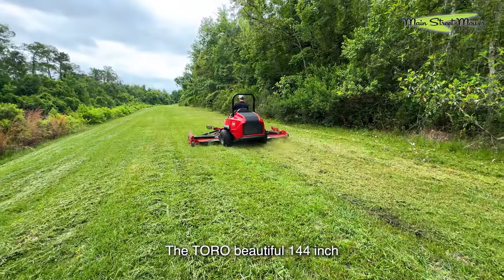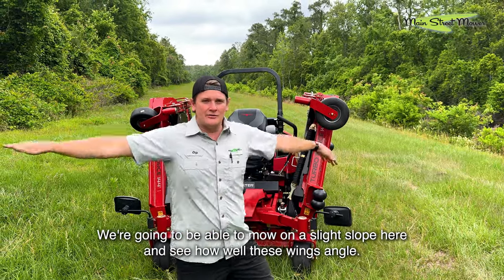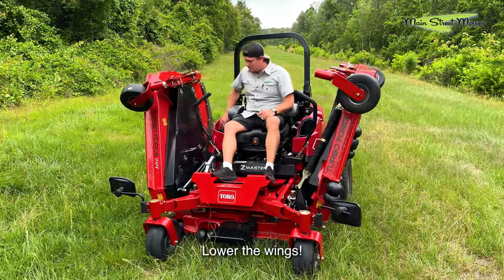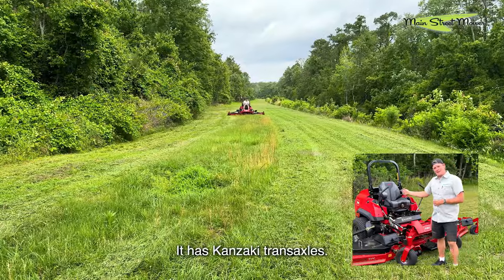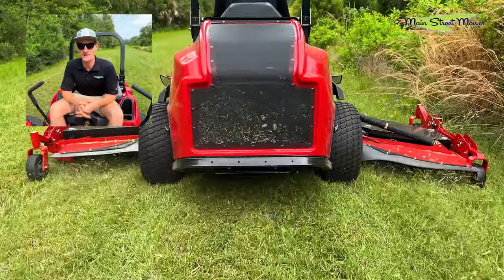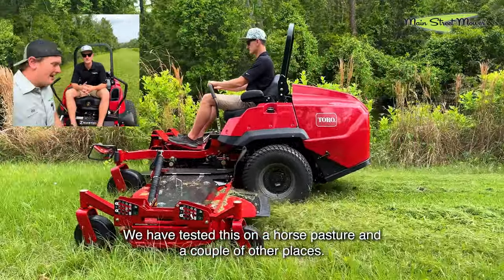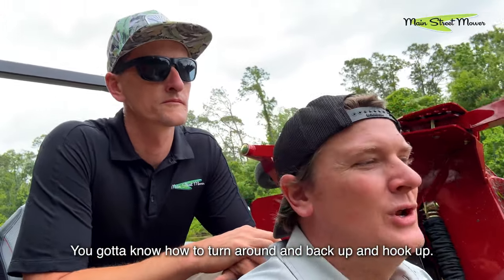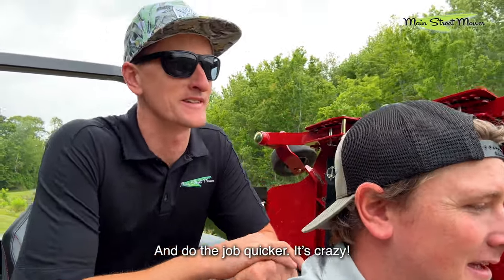Testing the MASSIVE 144 inch TORO Lawn Mower - Cut Review & Features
Size matters when you're talking about the TORO Z-Master 7500D 144" Zero turn lawn Mower. Tune in as Stu & Chip put it's 12 FOOT DECK (!) to the test.

(1) TORO Z-Master 7500-D Series 144 in. (366 cm) 44 hp 1568cc Diesel Rear Discharge Mower (Model: 72961)

[ VIDEO CHAPTERS ]

00:00 Introduction
00:23 Features & Specs
01:38 Cut Test 1
02:36 Cut Test 2
04:07 Final Thoughts
05:08 Thank you